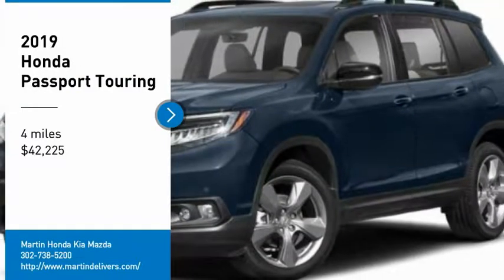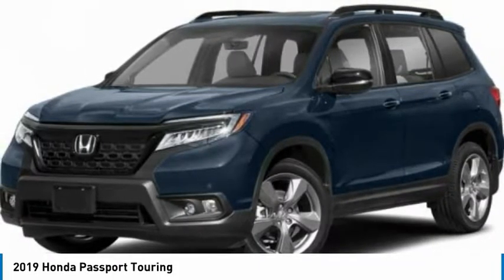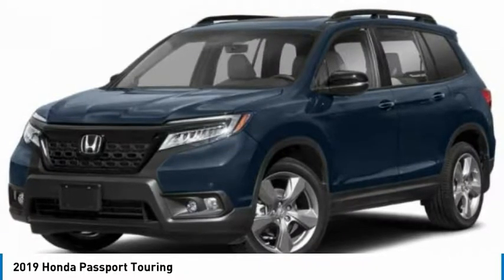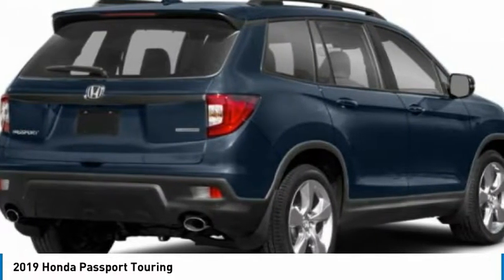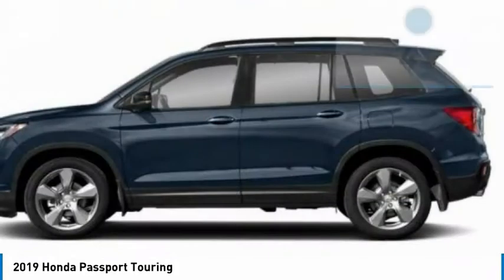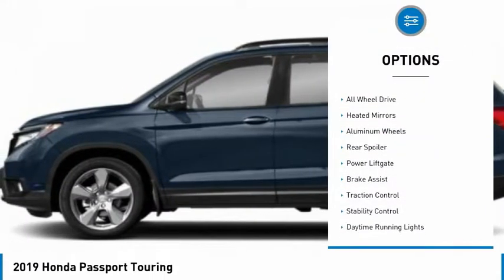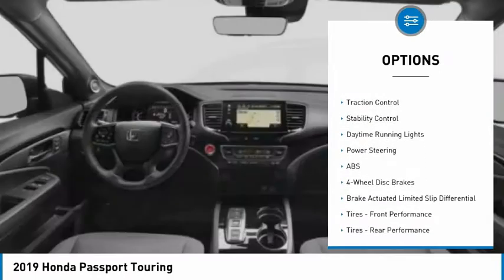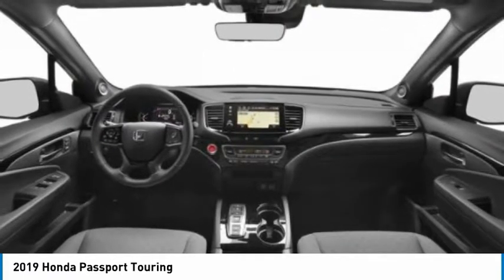2019 Honda Passport Martin Honda Kia Mazda H194022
2019 Honda Passport Touring